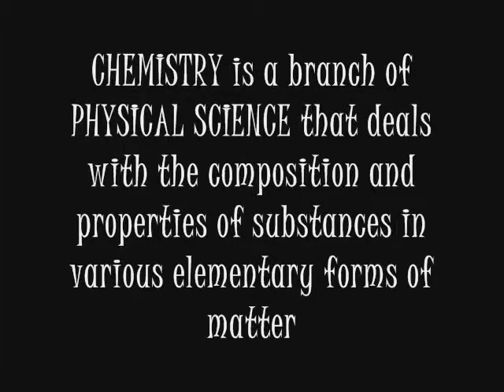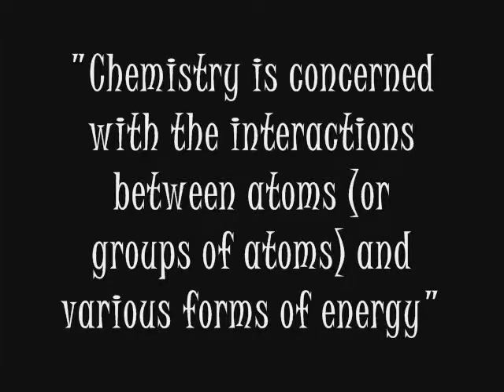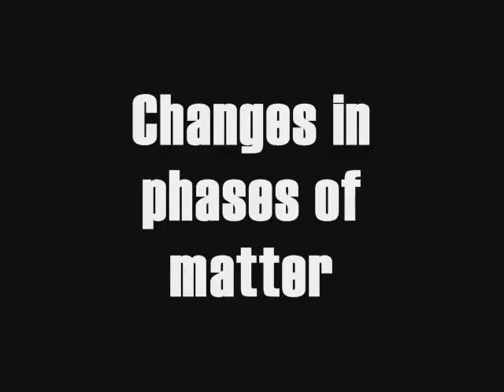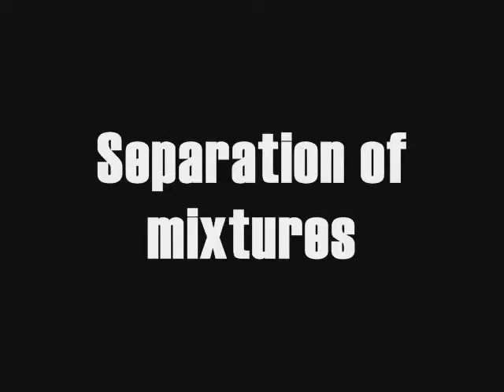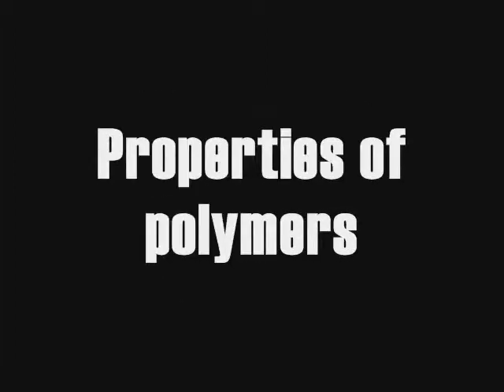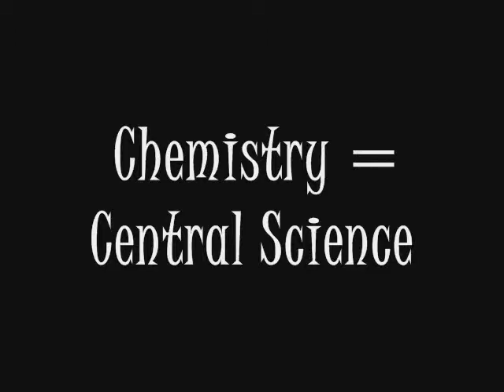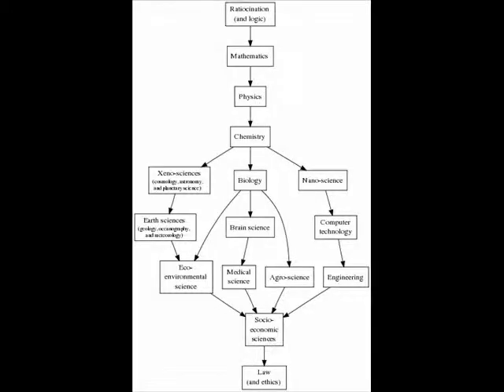Chemistry Project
My part in the chemistry project for, well, my chemistry class. I worked pretty hard on it so I thought, why not upload it :P